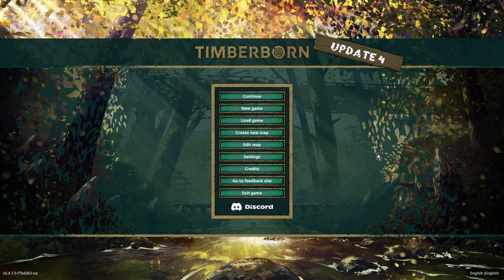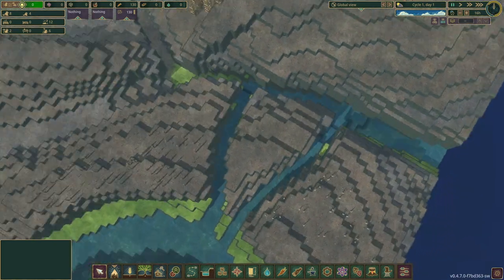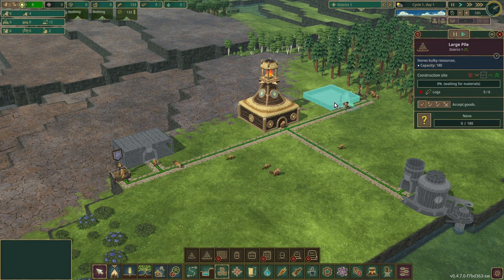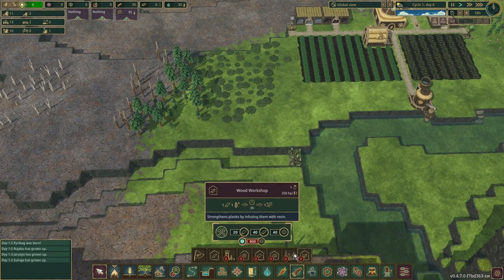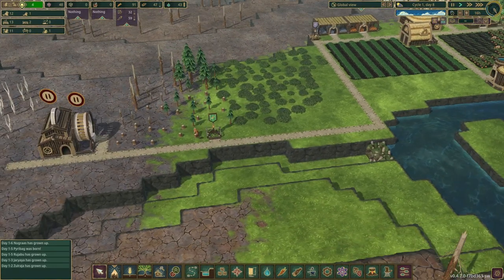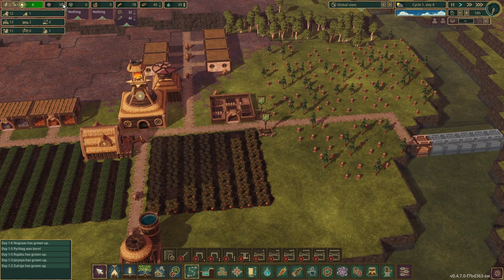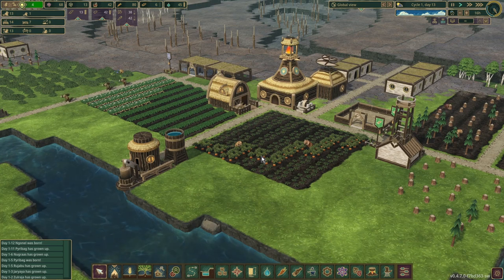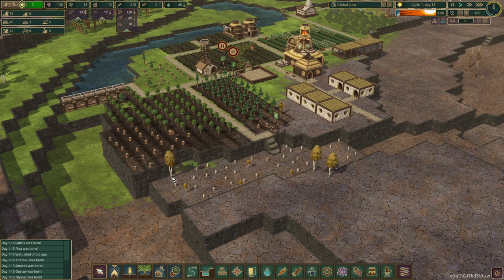Timberborn Update 4: Episode 1: A New Tail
Timberborn is a beaver city-building and resource management game with a unique architecture system, wooden machinery, dams and water physics. And beavers.

Update 4 has been released, so it seems like as good a time as any to get our beavers busy again! There's a bunch of new things to play with and a new map to play with them on!